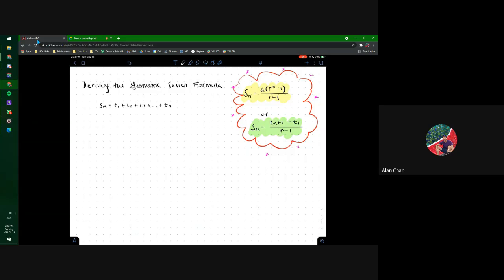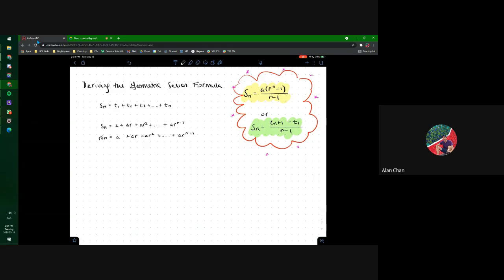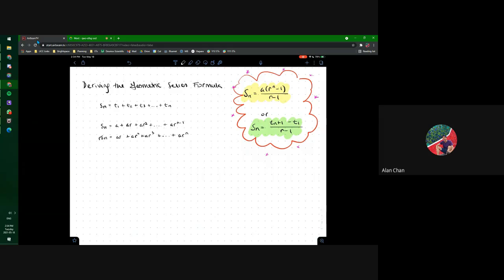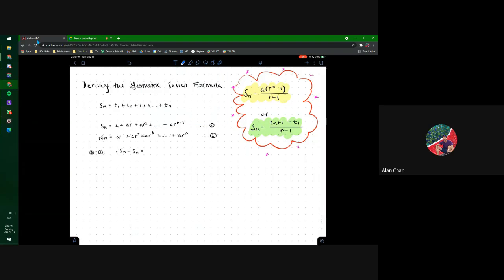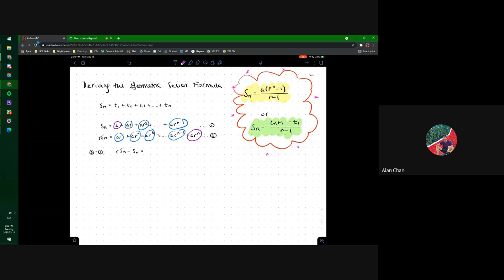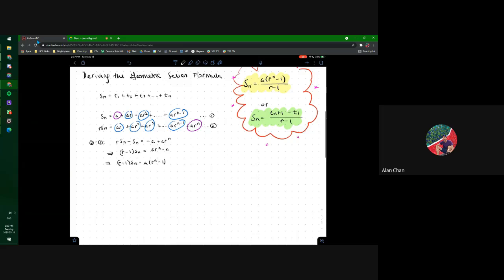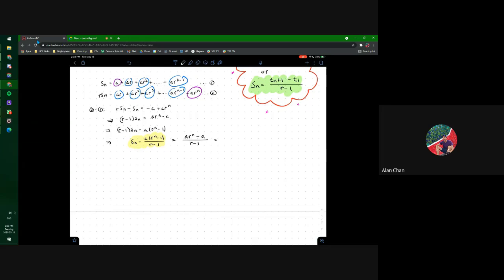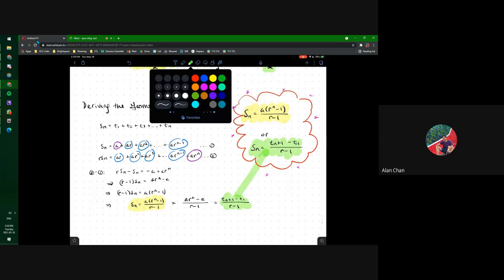Geometric Series Formula - Derivation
In this video, we derive the formula for the geometric series we use in class!